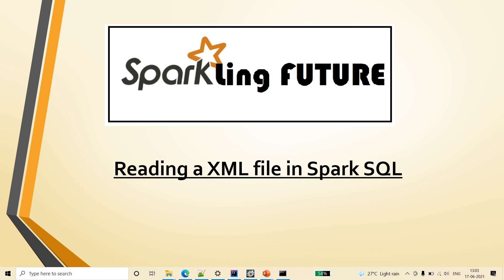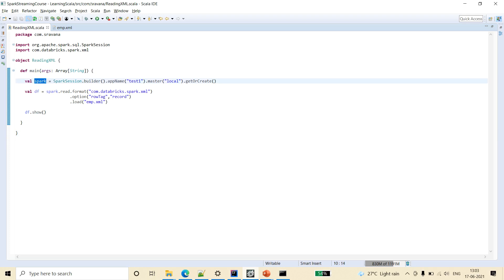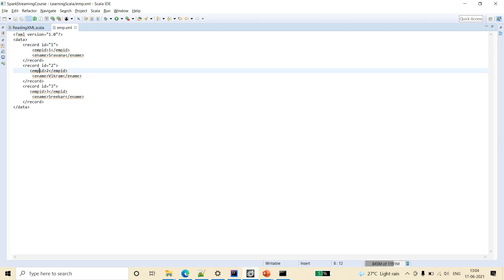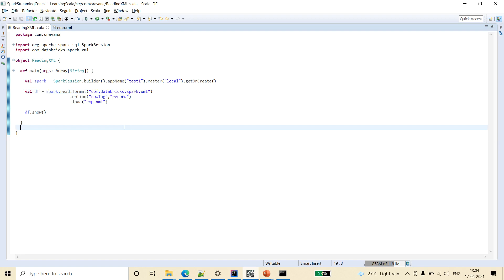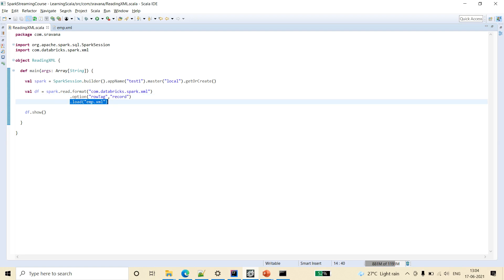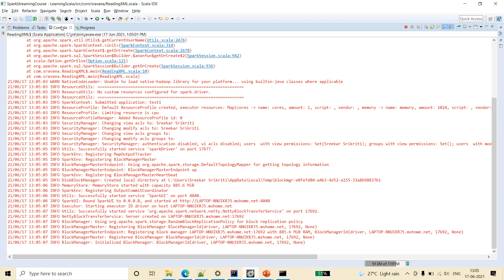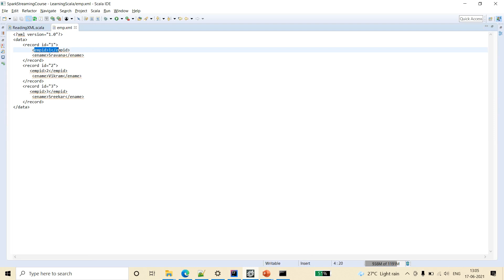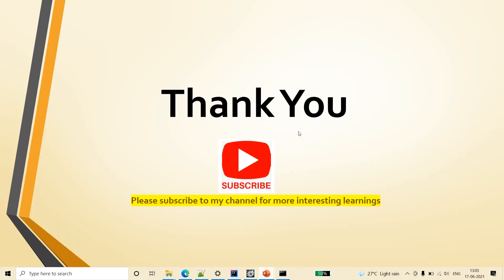Reading XML file as a DataFrame in Spark SQL with Scala | Databricks XML package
Hi Friends,
In today's video we will see how to read a XML file using Scala in Spark SQL dataframe.